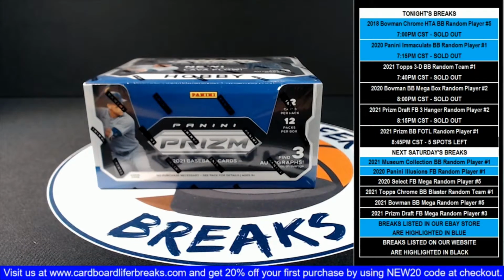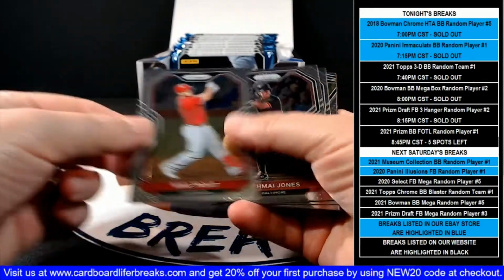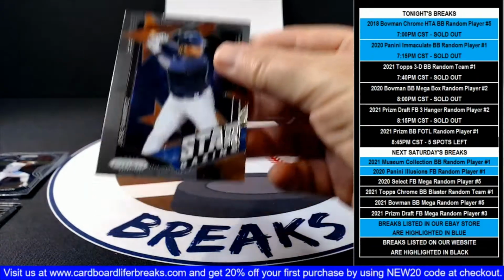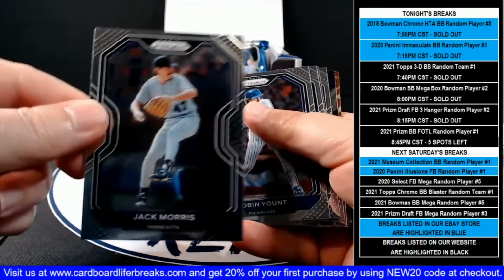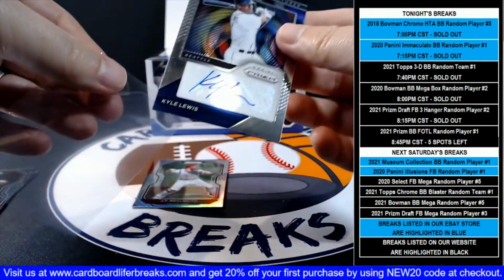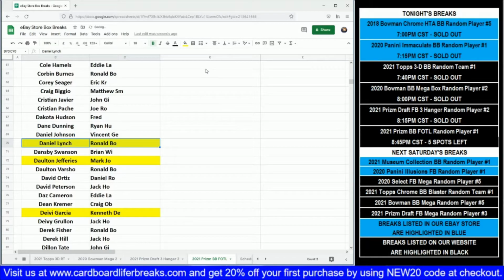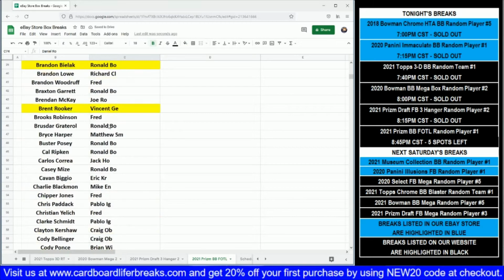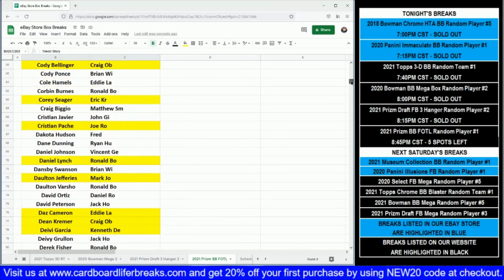2021 Panini Prizm Baseball FOTL First Off The Line 8-14-2021 Website Random Player 1 Box Break #1